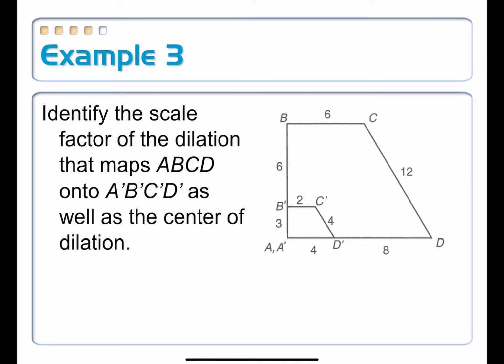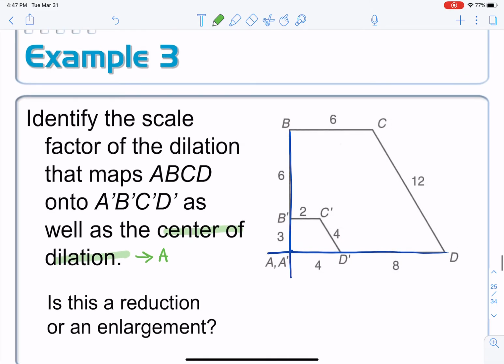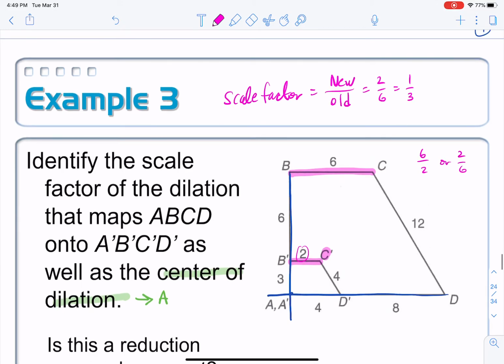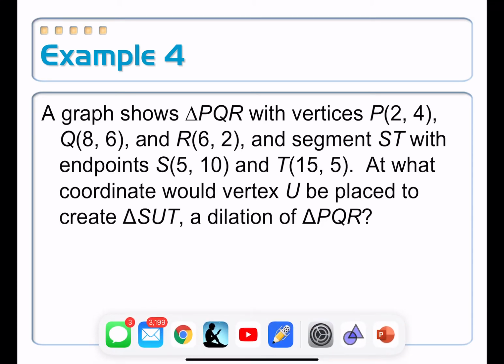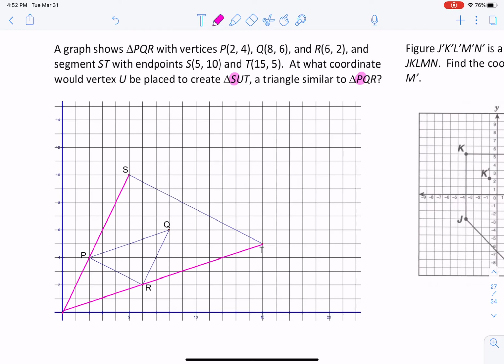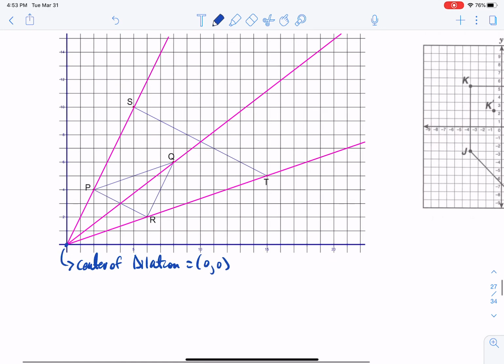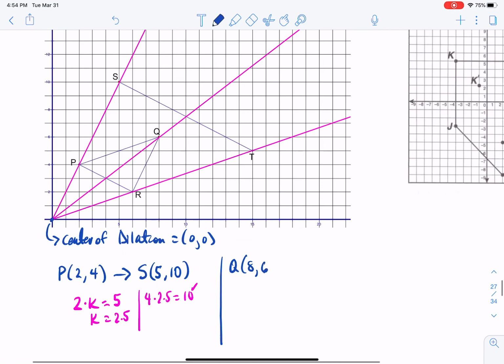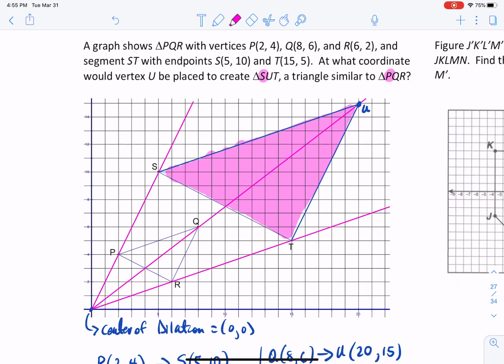17-1: Dilations, 05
Now let's apply what we have discovered about dilations on and off the coordinate plane in Examples 3 and 4.